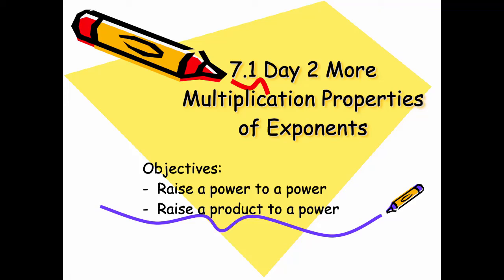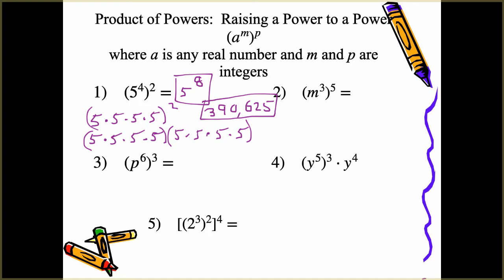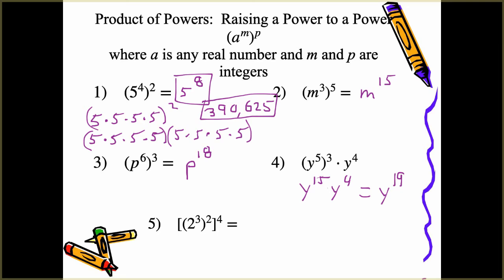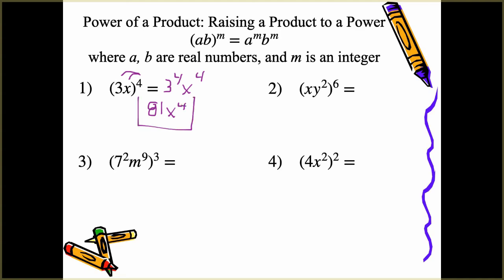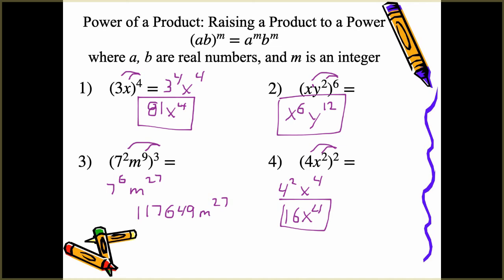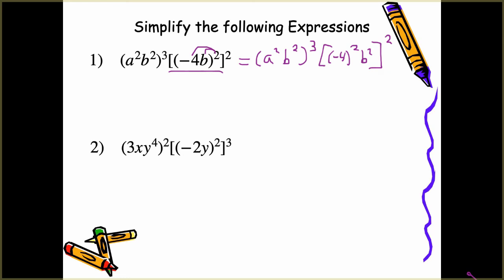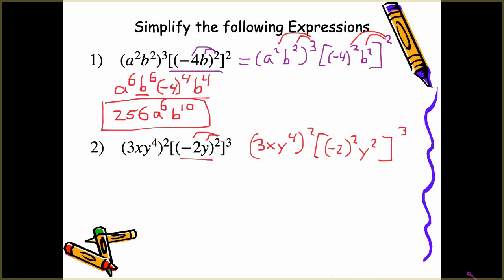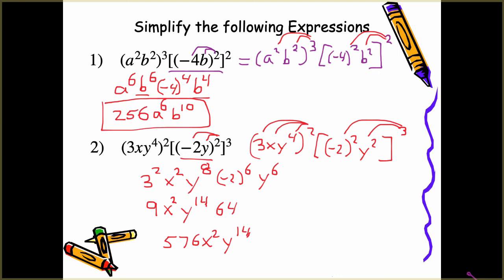Int Alg 7.1 Day 2 More Multiplication Properties